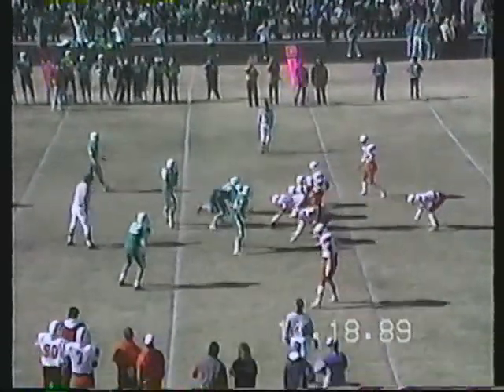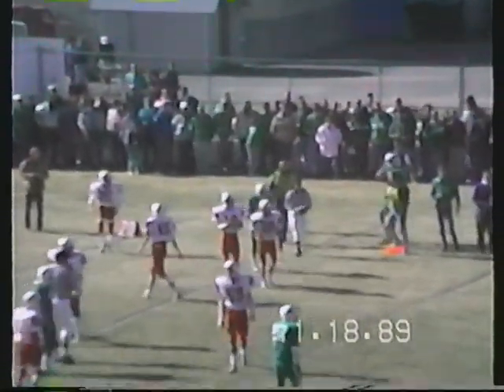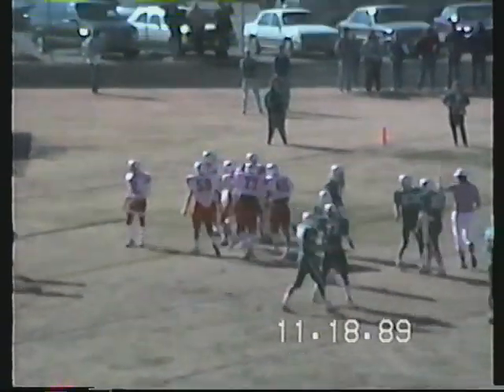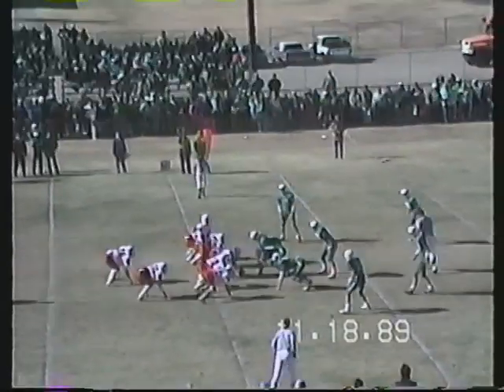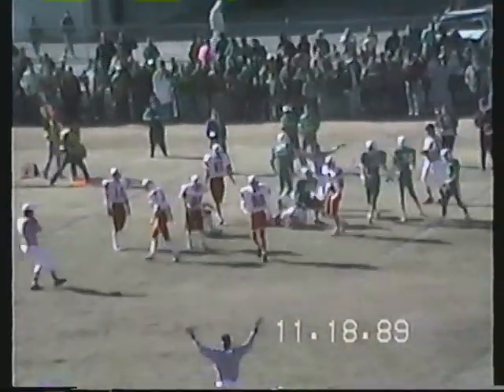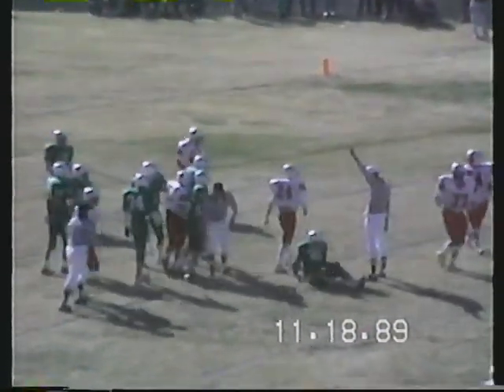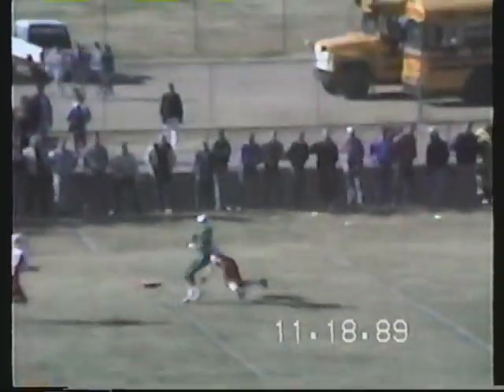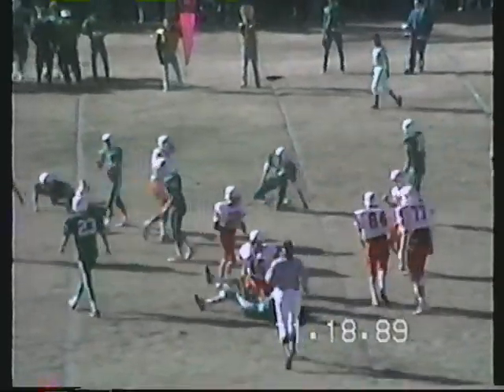Chuck's Challengers: 1989 DI State Northern Valley vs Ell-Saline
Terminator 3 still sucks.

People can say the movies that came after were worse; that does not make T3 better.